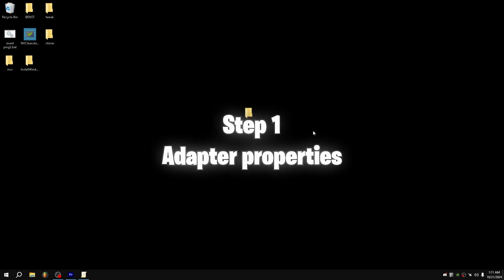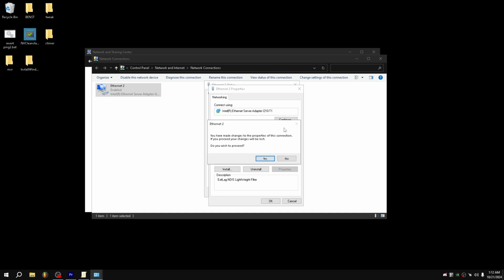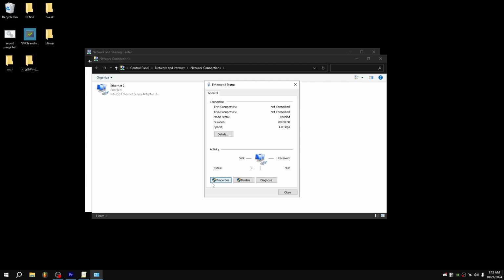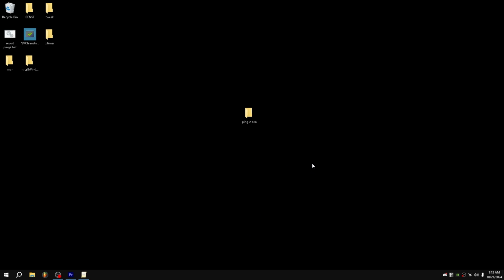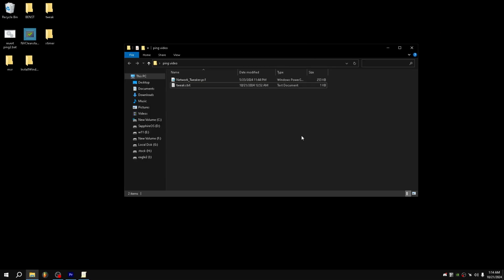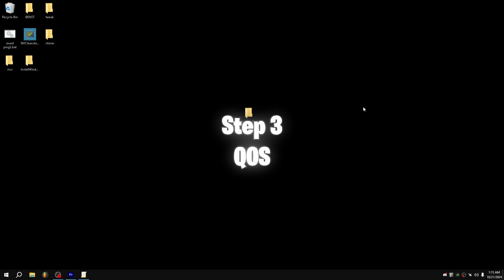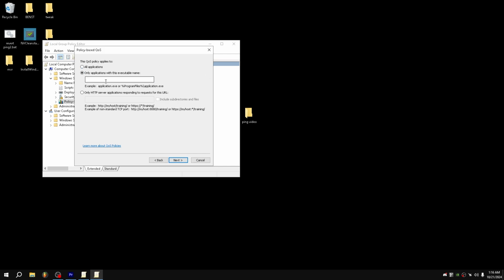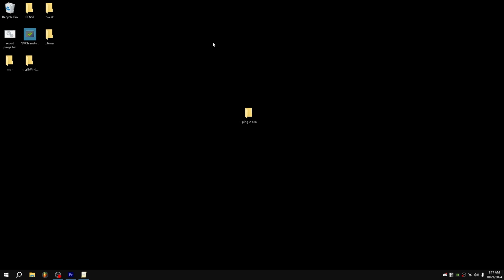How To Get Lower Ping In Fortnite! (Advanced Tweaking Guide)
0:00 Intro
0:10 Step 1
2:03 Step 2
3:24 Step 3
4:40 Outro

In this video, I guide you through some advanced tweaks to optimize your network settings for better network latency and lower ping in Fortnite!